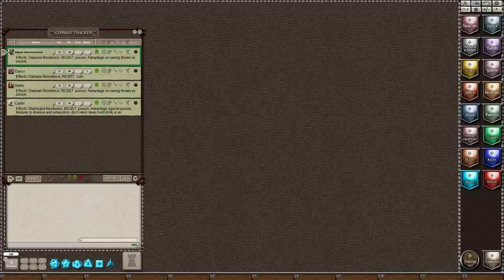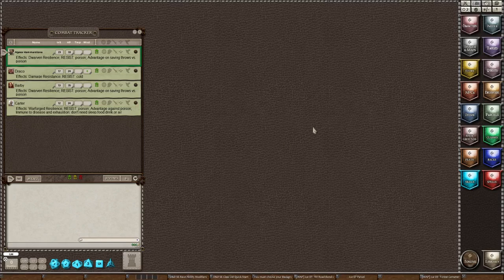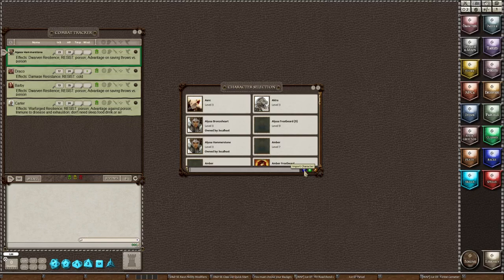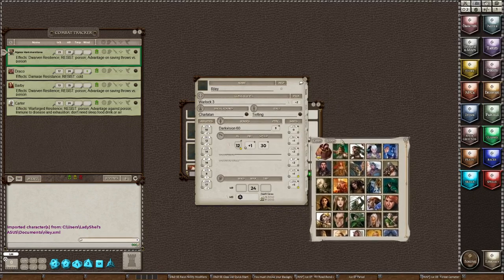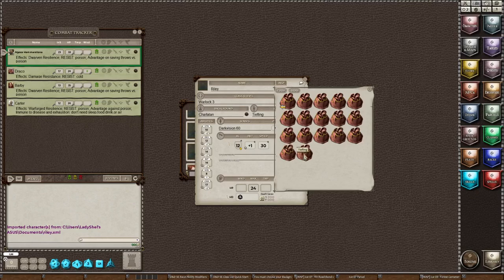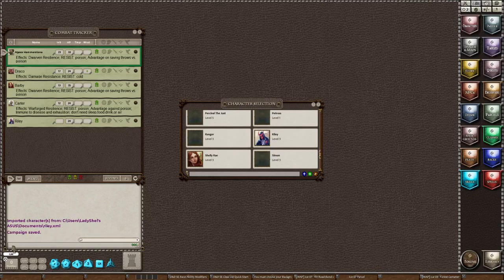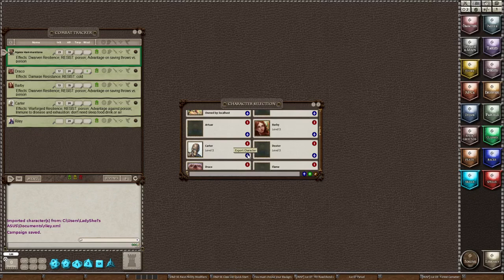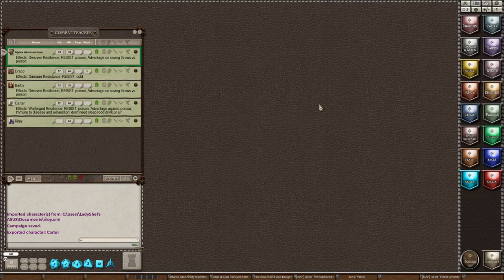FGC Presents: Fantasy Grounds Tips for Beginners - Importing and Exporting Players Character Sheets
Tip 24 – Importing and Exporting Players Character Sheets

In this video we will discuss the correct way to import your players .xml character sheets for use in the game. Also, if your player wants a copy of his or her character sheet, you can export the .xml and give it to them to use in another game.